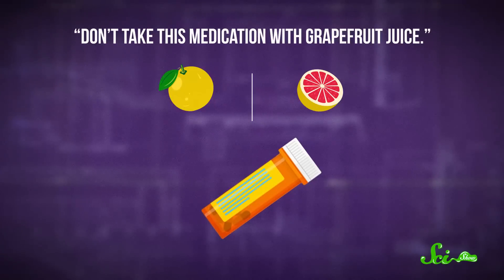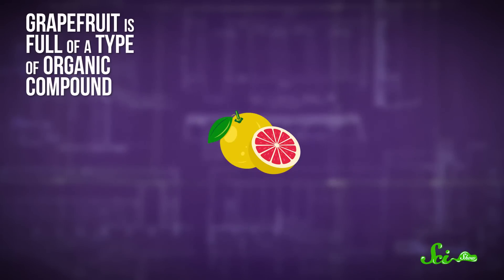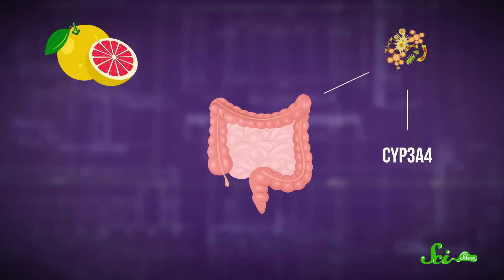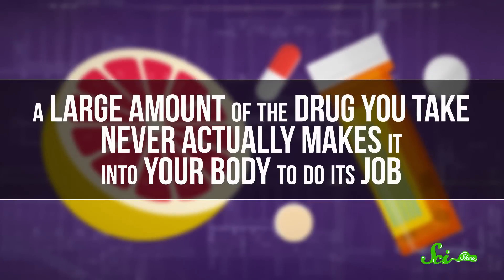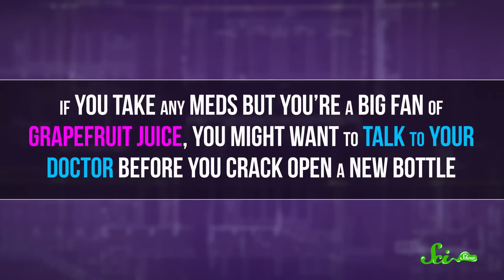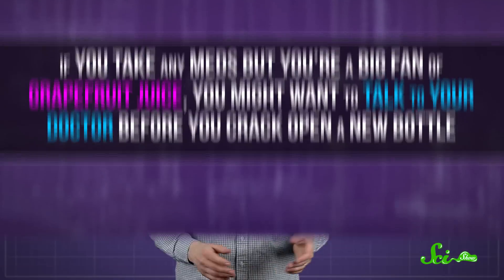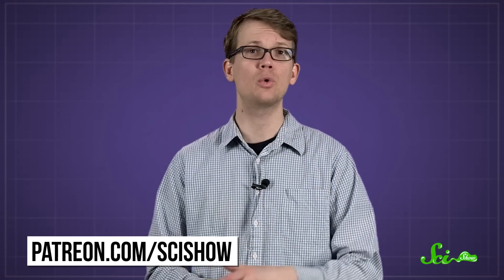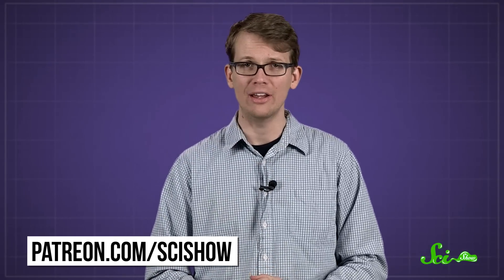Why Shouldn't You Take Medicine with Grapefruit Juice?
If you’ve taken prescription medication, have you ever noticed the strange disclaimer, "don't take with grapefruit juice"? There is a very good reason for that! Hank Green explains in this episode of SciShow Quick Questions!